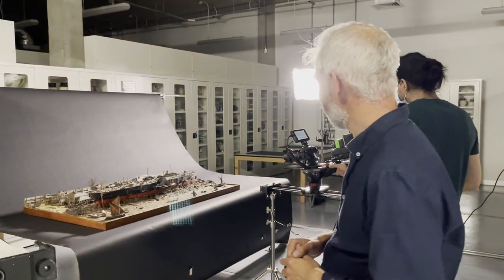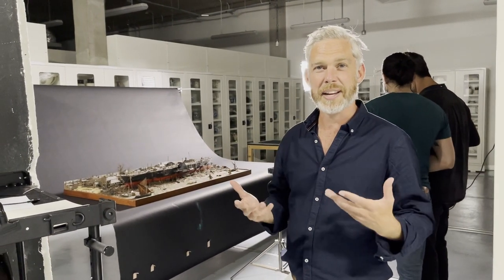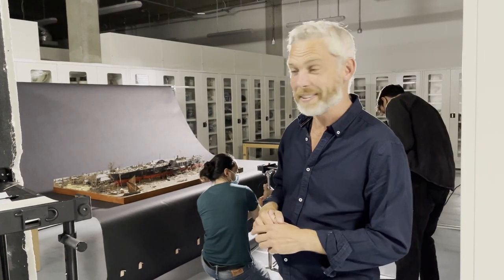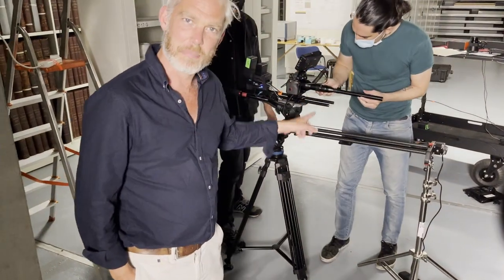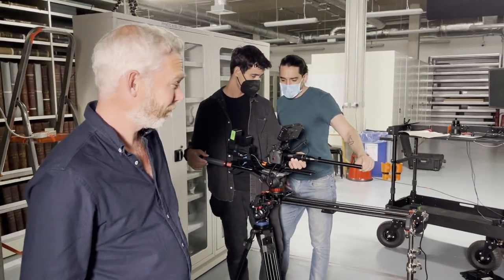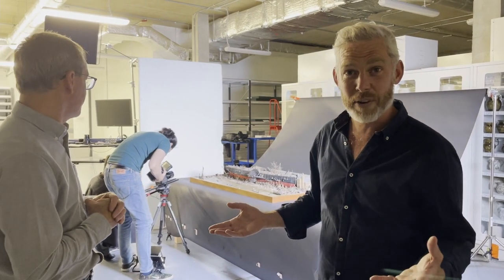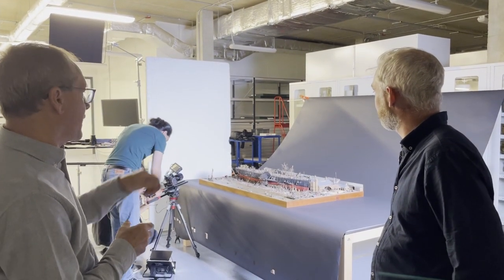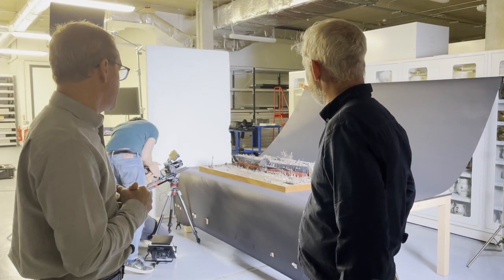Ultimate Ship Models: Behind the Scenes with Brunel's Great Eastern at the National Maritime Museum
Dr Sam Willis takes us behind the scenes at the National Maritime Museum in Greenwich as he starts off a new project to film some of the finest ship models ever made with the latest in camera technology. Here they are filming a diorama scale model of Brunel's Great Eastern that shows the ship being constructed on the banks of the RIver Thames in exceptional detail.

The Great Eastern was designed by Isambard Kingdom Brunel, one of history’s finest engineers and whose maritime engineering in particular repeatedly broke the boundaries of what was possible – or more importantly, of what was even conceivable - by anyone else. Here are a list of just some of the FIRSTS that the Great Eastern can lay claim to.

She was the largest ship ever built – by an enormous margin.
measuring 692 feet(211m) and 17,274 tons gross
she was almost twice as long as any ship that had ever been built.

Her registered tonnage was six times more than any ship ever built and in an age of the most extraordinarily rapid technological development her size was not actually surpassed until the launching of the Oceanic of 701 feet (214m) in 1899 and in tonnage by the Celtic of 21,035 tons gross in 1901.

She was the largest passenger ship ever built - could carry 4,000 passengers - seven times more than ever before. A figure not surpassed until 1913 by the German ship SS Imperator

She was the first ship to carry three different methods of propulsion – screw, paddle and sail.

She was a pioneer in the laying of subsea telegraphic cables – laying the first successful Trans-Atlantic cable to USA.

She was the first ship ever built with a double-skinned hull.

Her design and construction  changed forever the development of naval architecture, use of iron as a building material- and the whole potential of seafaring.

Now the MDOEL of this ship that we are looking at is a diorama of John Scott-Russel’s yard on the Thames where she was built. The moment is 1857. The majority of her hull is in place. She towers over the local buildings; she is swarmed with workmen on precarious scaffolding; a fleet of small vessels fill the thames with onlookers goggling at this creation which is both monstrous and beautiful at the same time.

This is unquestionably one of the finest dioramas ever made – built in the 1970s but based on a host of reliable primary sources form the period. Not only is it an astonishing feat of model making but as astonishing feat of historical research and presentation. We can see the ship itself, the yard surrounding the ship, the town surrounding the yard, the river embracing the town. We can see the tiny figures of Brunel and Soctt-Russell peering at plans on the great eastern’s mighty deck; we can see an artist form the illustrated London news sketching the scene from a tiny boat bobbing in the river – it’s all there, and would take tens of thousands of words and several hours to adequately describe the model in its entirety.

The full film of the Great Eastern will appear shortly on the Mariner's Mirror Podcast YouTube page.